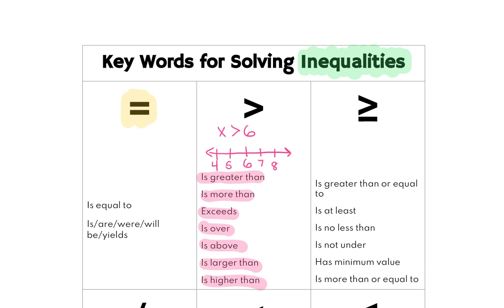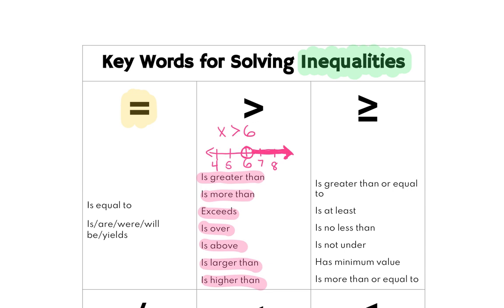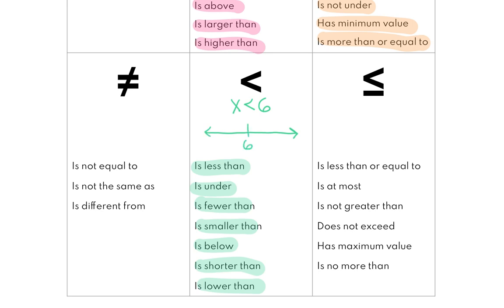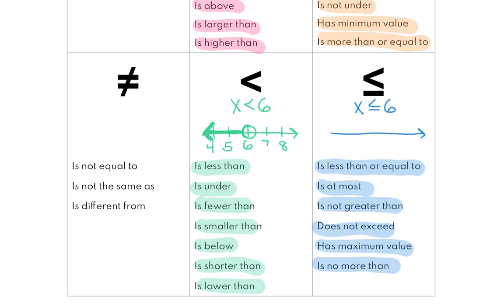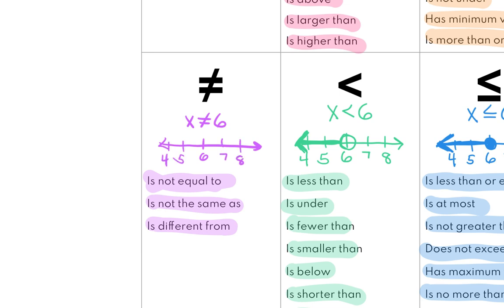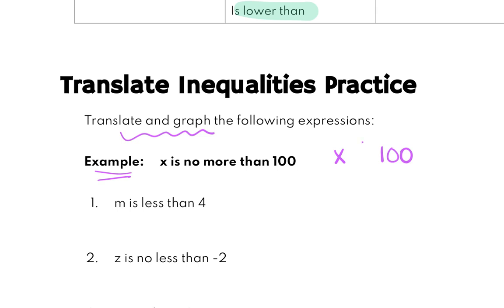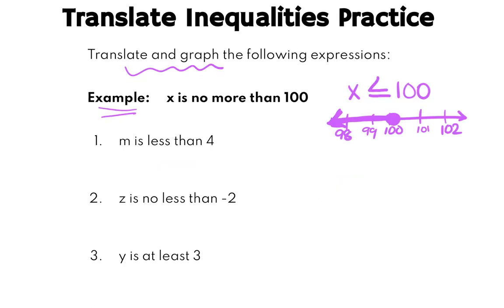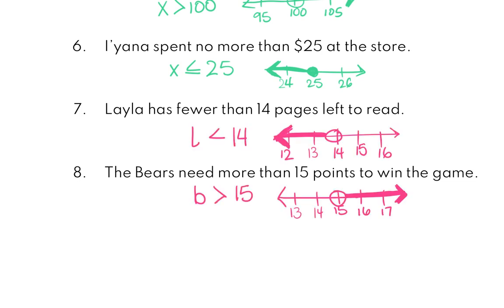Translating and Graphing Inequalities